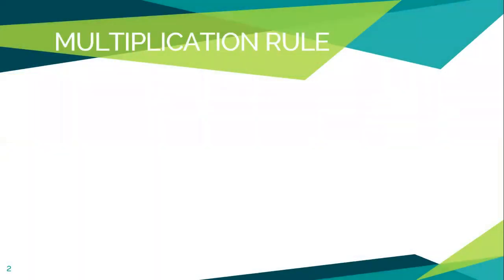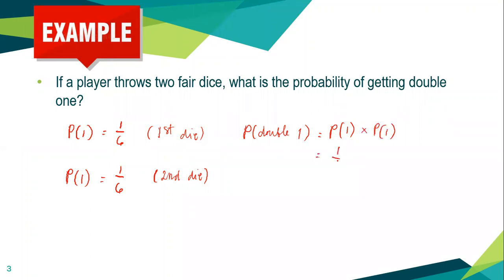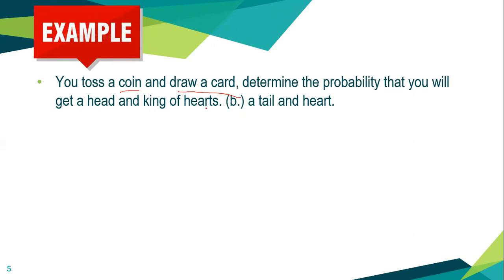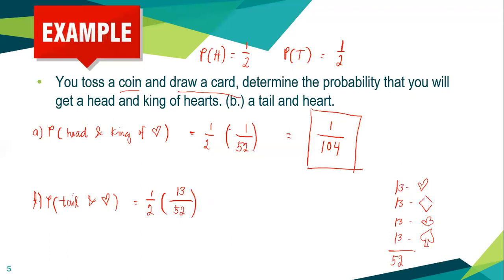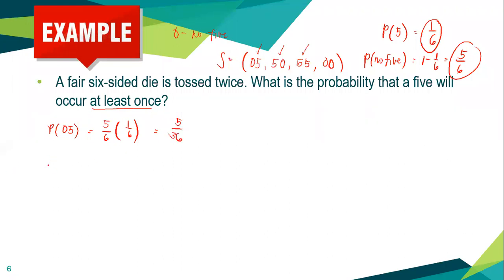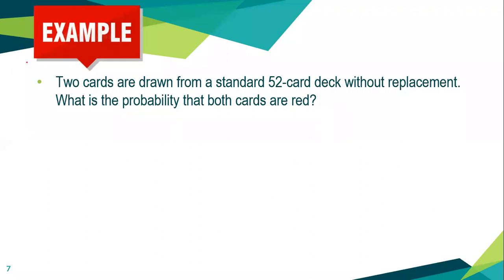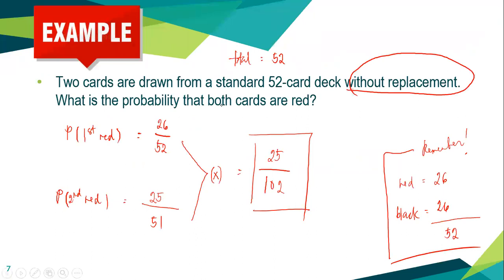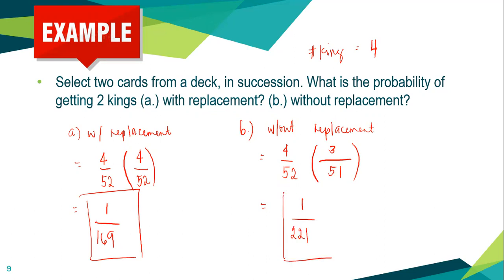Probability | Multiplication Rule